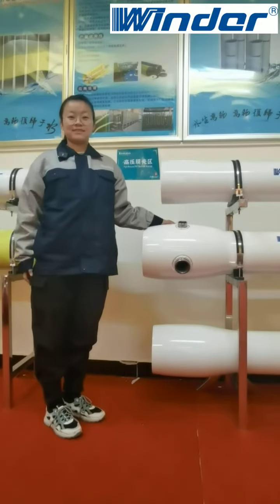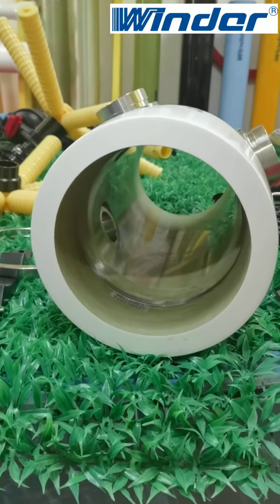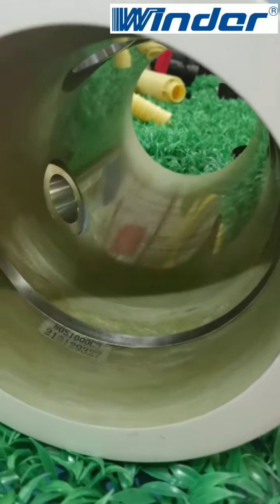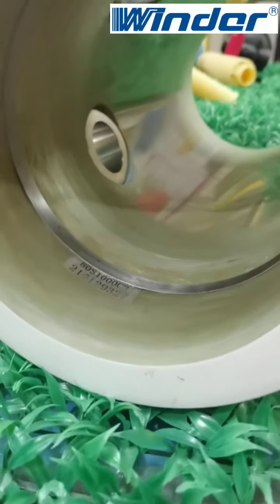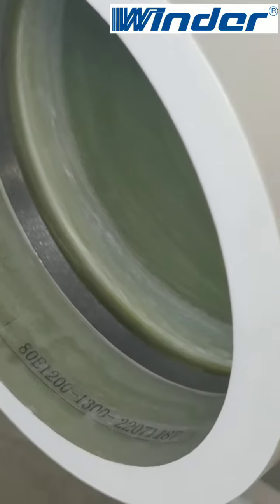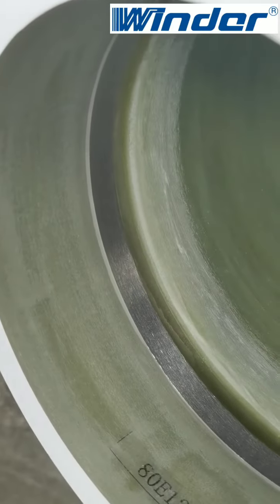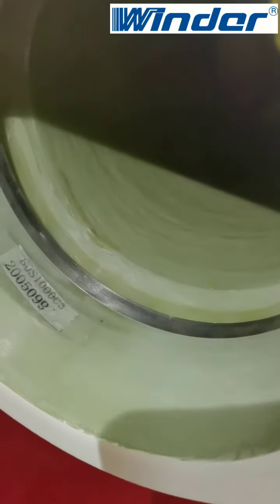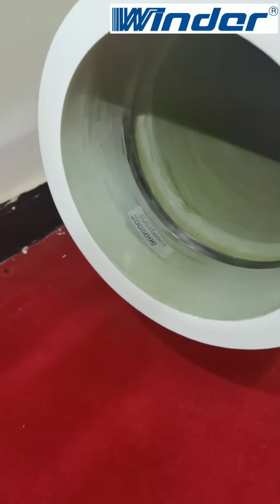Let's see what effect the embedded steel ring plays on the FRP membrane housing?